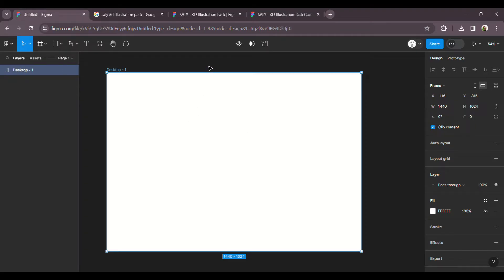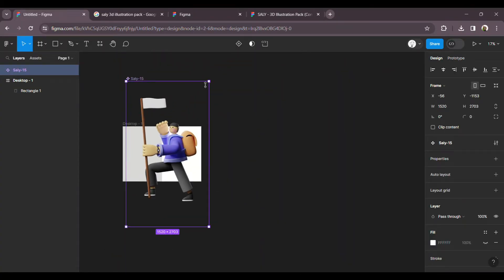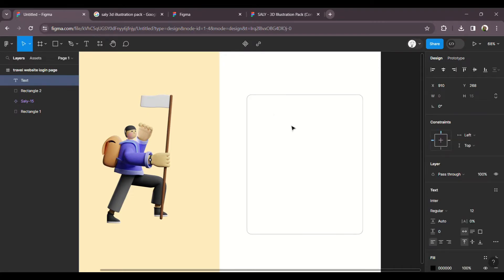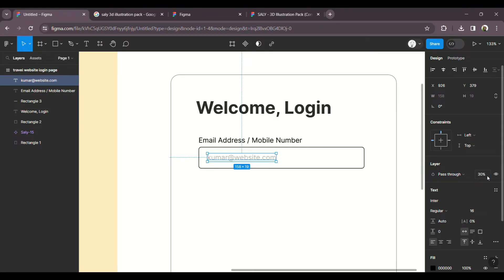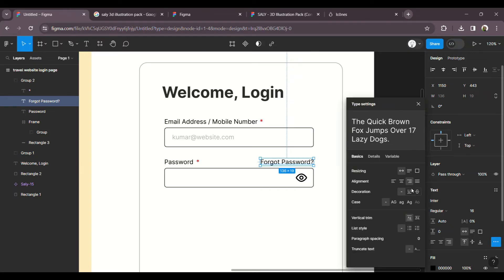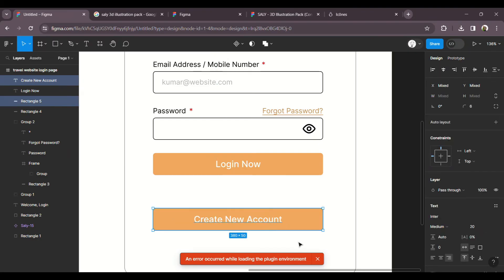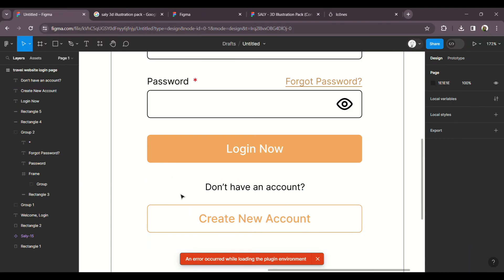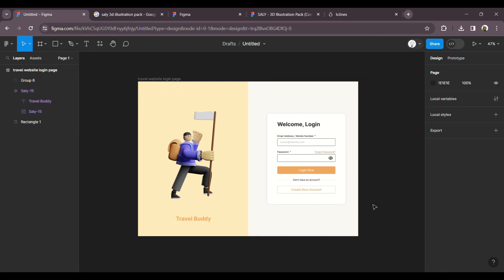Login Web Design in Figma | Tamil Tutorial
Today we will learn how to design a login page for a travel website using figma. This is a tamil tutorial.

Saly - Collection of high-quality 3D illustrations, hand-crafted and full of personalities. FREE to use for your exploration or personal project. Over 30 illustrations. Enjoy!

Designing a login page in Figma involves creating a layout that is visually appealing, user-friendly, and functional. Here's a step-by-step guide on how to design a login page in Figma:

Step 1: Create a New Frame
Open Figma and create a new frame by clicking on the "+" icon in the Figma interface.

Step 2: Set Frame Properties
Adjust the frame properties, such as width and height, to match the dimensions you want for your login page.

Step 3: Add Background
Drag and drop a rectangle from the toolbar to serve as the background of your login page. You can fill this rectangle with a color or an image.

Step 4: Add Header
Create a header section where you can place the logo and any additional information. Use text elements for the title or slogan.

Step 5: Design Form Elements
Design the login form. Add text elements for labels (e.g., "Username" and "Password") and input fields for users to enter their information.
Use the Rectangle tool to create input boxes and password fields.
Consider adding icons for user and password fields for a more intuitive design.

Step 6: Buttons
Create buttons for "Login".

Step 7: Add Links
Include links for actions like "Forgot Password?" or "Create an Account." Use text elements for these links.

Step 8: Design Feedback Messages
Design elements to display feedback messages, such as error messages or successful login notifications.

Step 9: Styling
Style the text, buttons, and other elements to maintain a cohesive design. Consider using a color scheme and typography that align with your brand or design preferences.